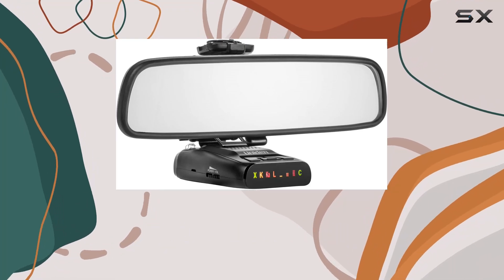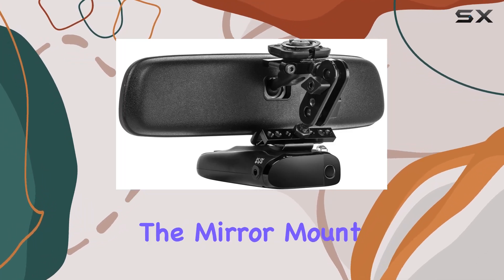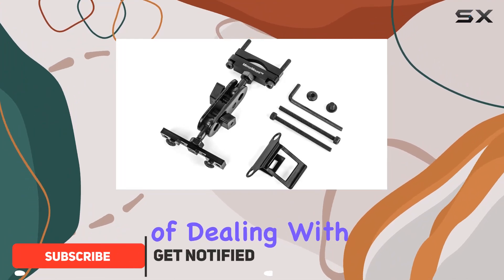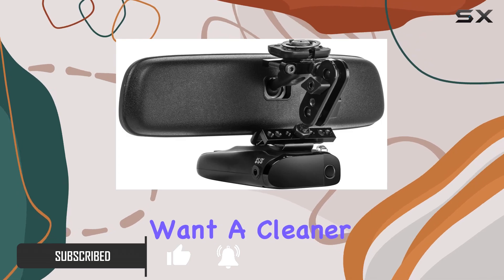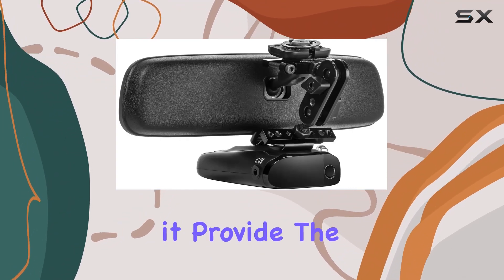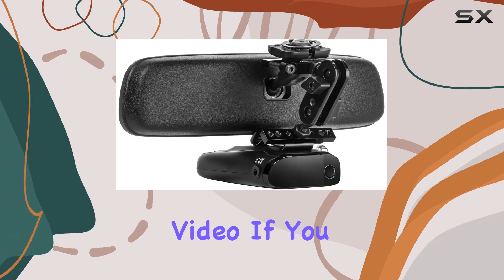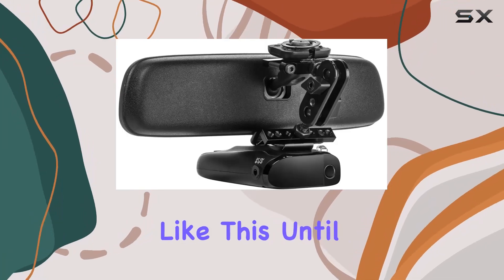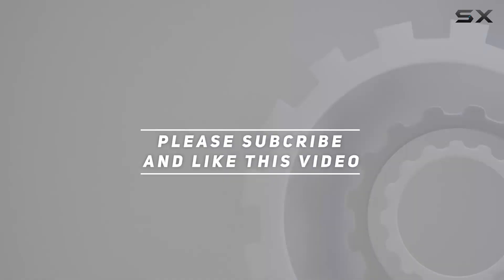reviewUniden Radar Detectors Mirror Mount Bracket - The Ultimate Mounting Solution!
Uniden Radar Detectors Mirror Mount Bracket - The Ultimate Mounting Solution!

0:00 Intro
0:06 Review

Things that we mentioned in this video:
Radar Mount Mirror Mount : B06Y2M9K11